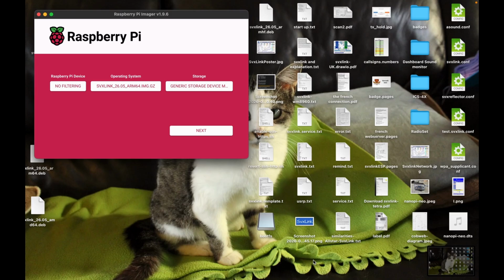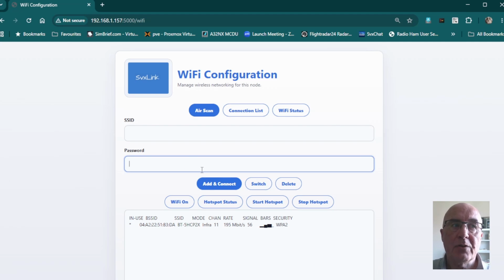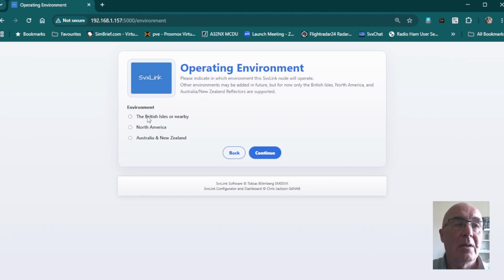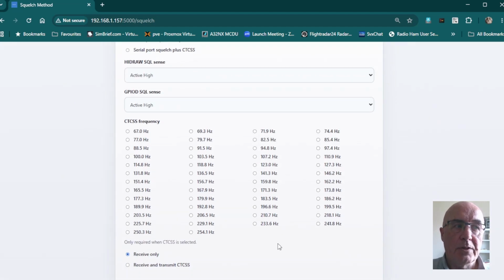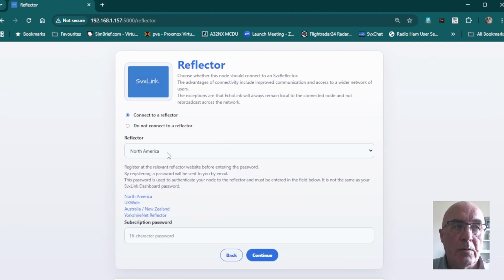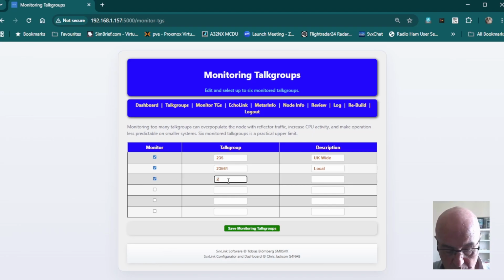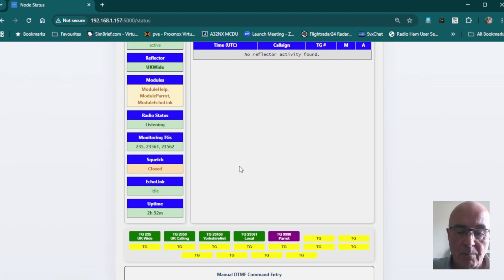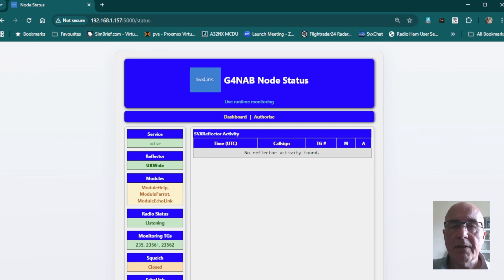SvxLink Version 26.05 in an image for the UK Wide, North America, and Austrailia SvxReflector.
On the are the links for this image, but they are also

It will be seen this is a 64 bit image, therefore will not run on any single processor board such as a raspberry pi 0W. It will be good for any other Pi model.